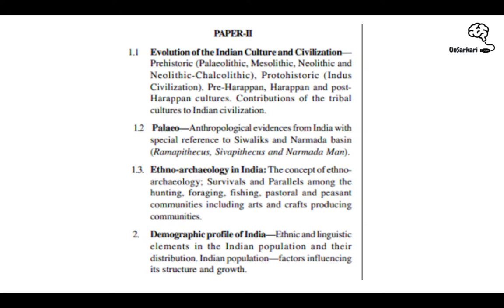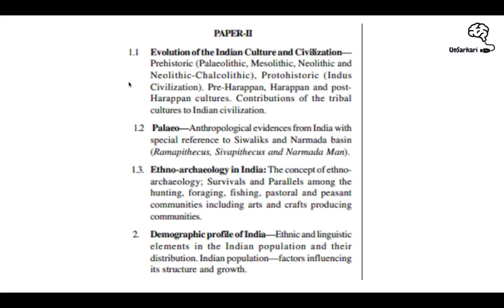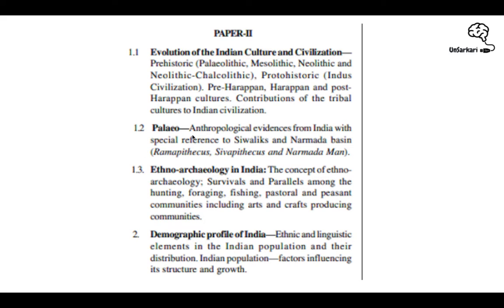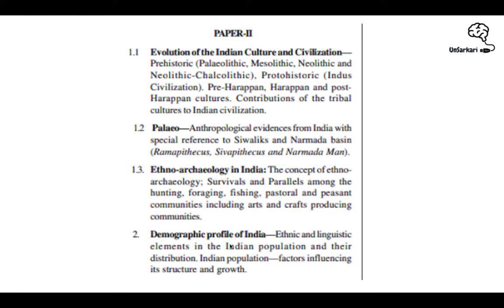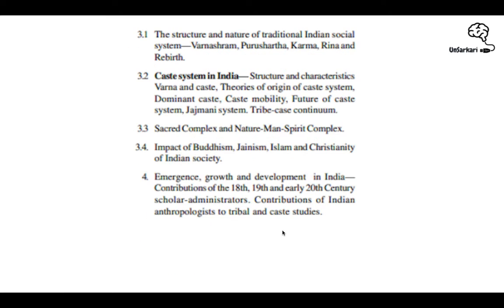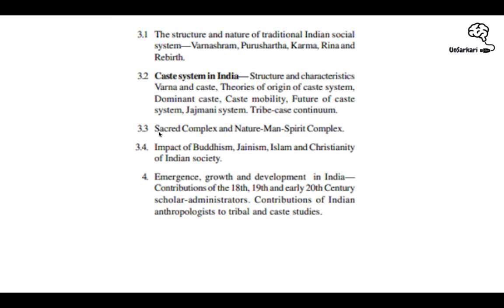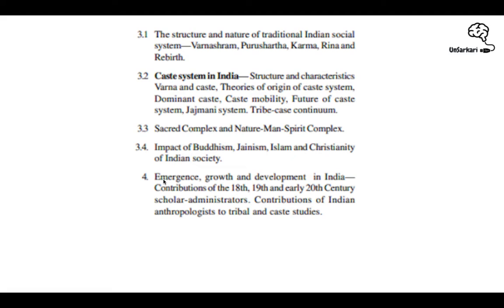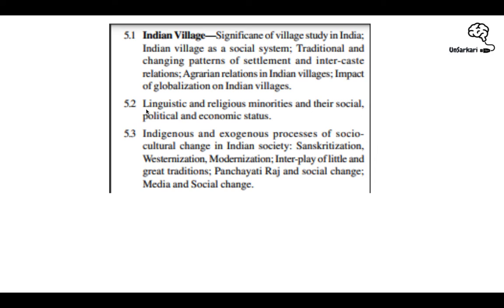Introduction to Anthropology Part 4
The video discusses the Anthropology optional syllabus
# Anthropology#UPSC#Optional#Syllabus